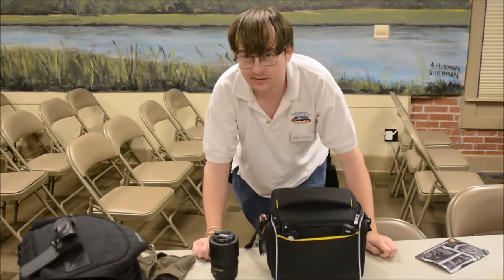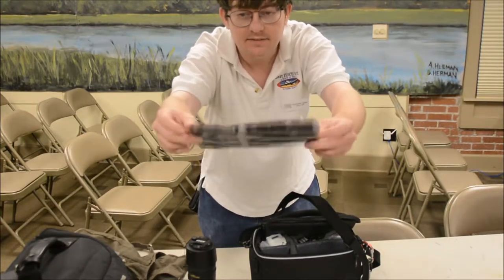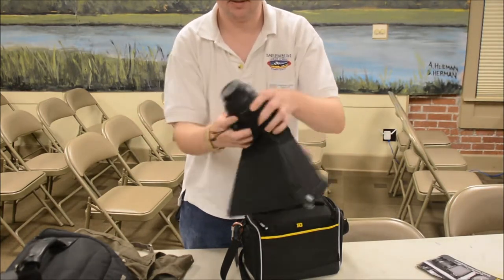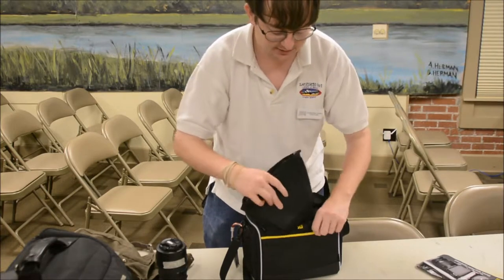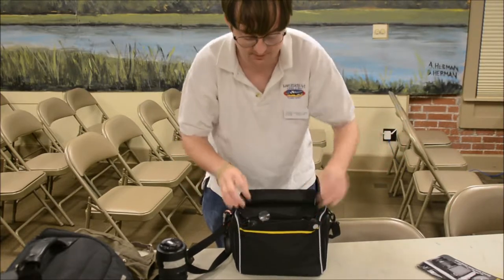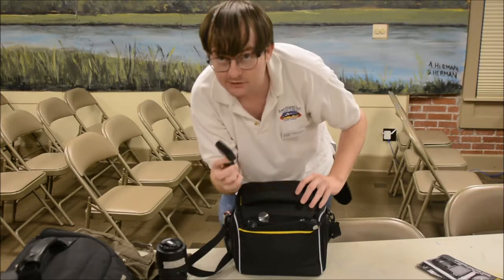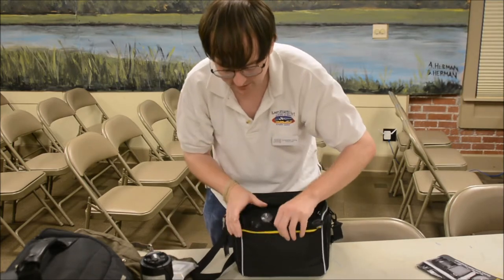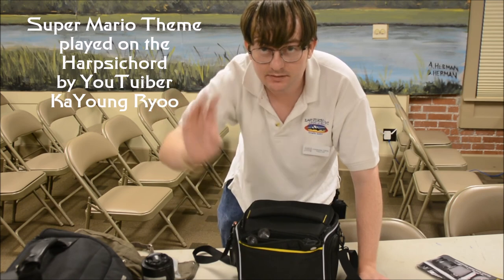Camera Equipment update as of September 17, 2017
This is my Camera Equipment update filmed as of September 17, 2017.

In this video I go over what kind of photo equipment I recently purchased, most of which I got in September with the exception of the lens skirt which I got delivered on June 10, 2017 but really did not get to use it much except in July and early August.

The other items I cover are a new camera bag from Ruggard that cost $20.00. You can find the Ruggard Onyx 45 Camera/Camcorder Shoulder Bag at this

You can find the LENSKIRT Flexible Lens Hood for $48.00

You can find the Lumicon Night Sky Hydrogen-Alpha 58mm Filter being sold for $118.99

You can find the Vivitar® Universal Clip-On LED Light being sold for $11.99

There is 20 second audio clip on here from Warner Borthers and DC's 2017 film Wonder Woman.

There is an audio clip from the YouTube video Super Mario Songs on the Harpsichord from the YouTube channel 가영 Sharon